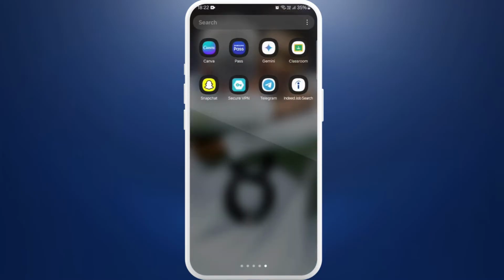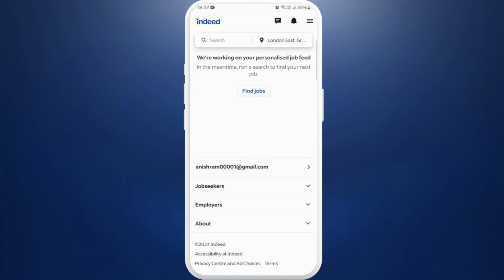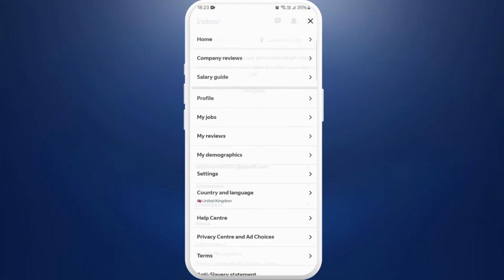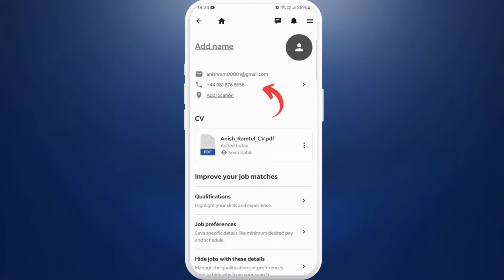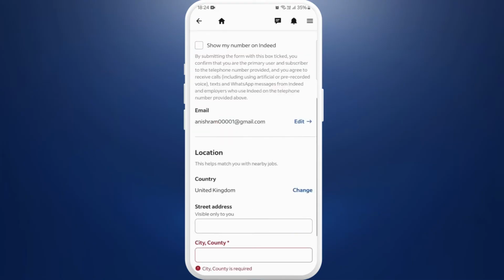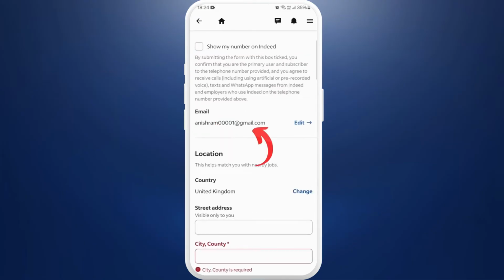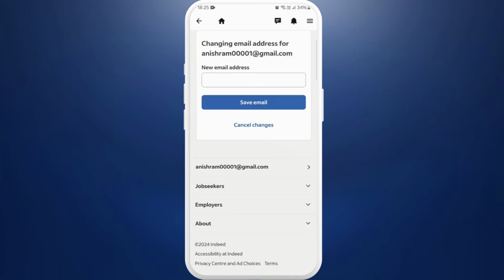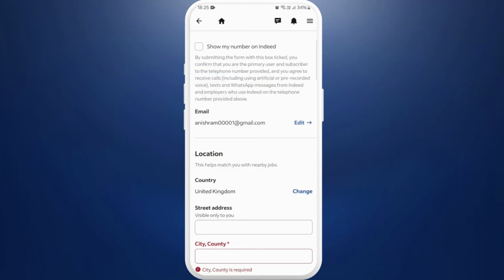How to Access Indeed Email 2024?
In this video, I’ll show you how to access your Indeed email to manage job applications, notifications, and communication with employers. Understanding how to navigate your Indeed email can help streamline your job search!